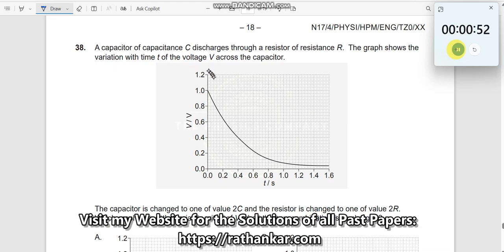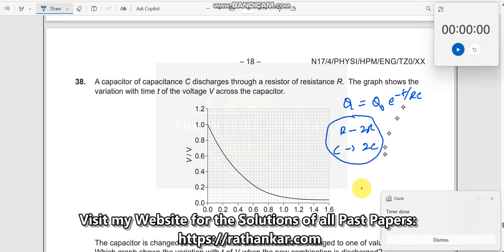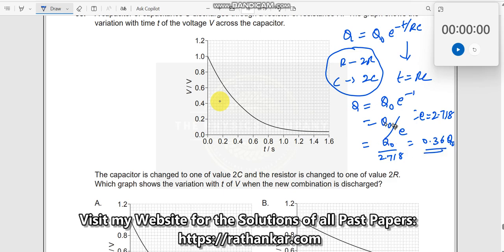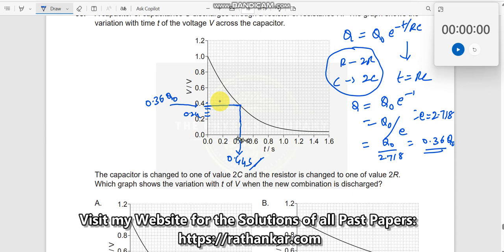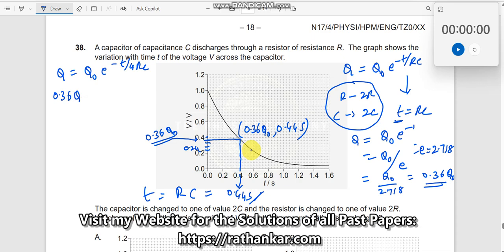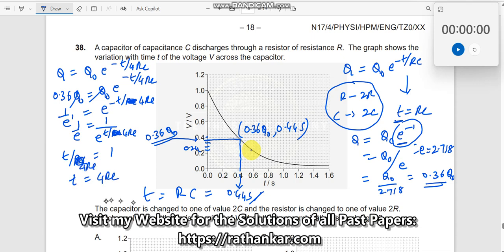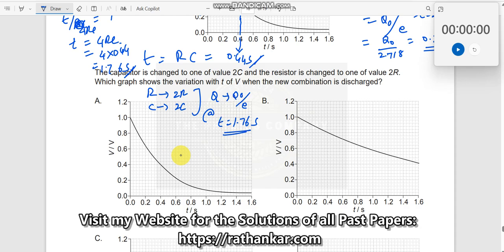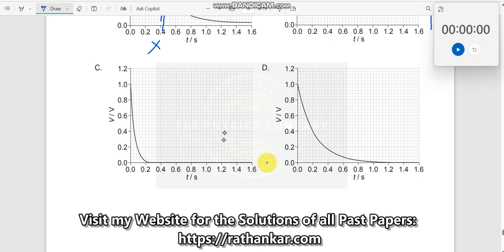38. A capacitor of capacitance C discharges through a resistor of resistance R. The graph shows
A capacitor of capacitance C discharges through a resistor of resistance R. The graph shows the variation with time t of the voltage V across the capacitor. The capacitor is changed to one of value 2C and the resistor is changed to one of value 2R. Which graph shows the variation with t of V when the new combination is discharged?"

In this video, I provide a detailed solution to an IBDP Physics question related to the discharge of a capacitor, taken from the November 2017 Paper 1, TZ0. The question explores how the voltage across a capacitor changes over time when both the capacitance and resistance are doubled.

Make sure to pause the video and attempt the question first before watching the solution. For more past paper solutions and explanations of IBDP Physics MCQs, check out the other videos on the channel.

1. IB Physics Hub

2. My Linkedin Profile

3. My Facebook Profile

4. My Instagram Profile